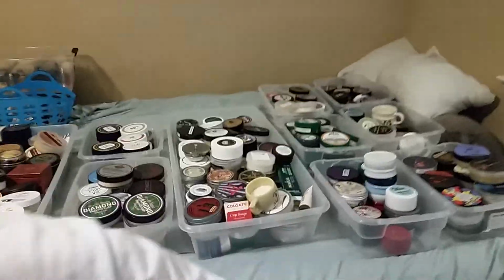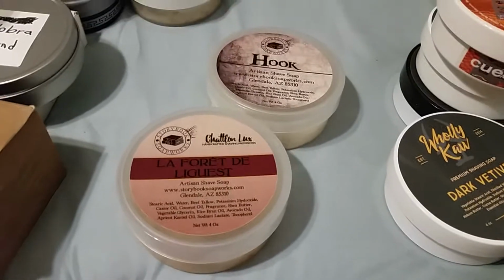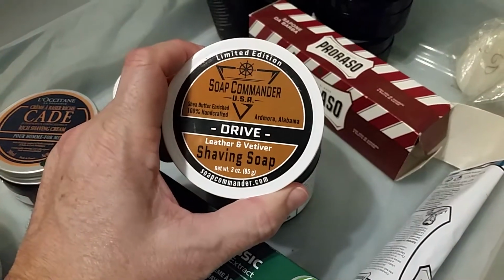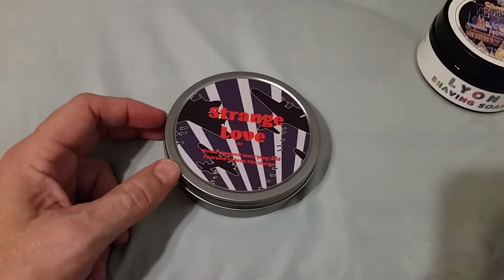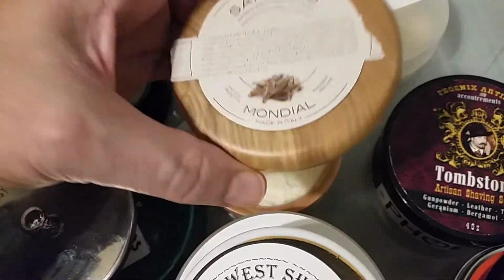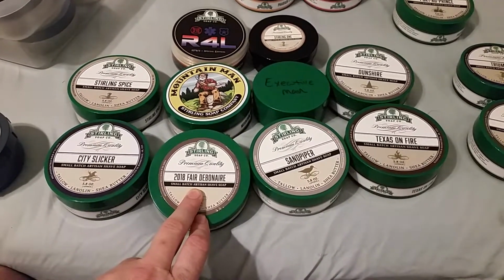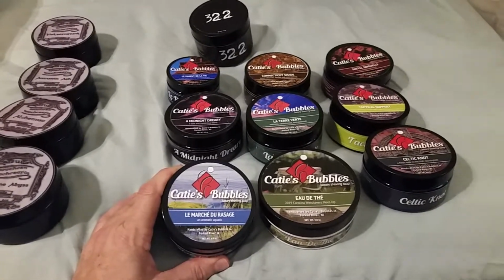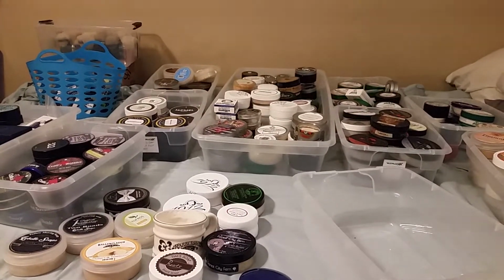Den Tour - Soaps - 2020-06-11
Index below...
0:48 Tub Grouping Summary

2:48 Tub 1 Starts
3:05 European, like Boellis, C&S
3:45 DR Harris
4:07 Saponificio Varesino
4:58 Le Pere Lucien
5:20 I Coloniali
5:57 Valobra

6:33 Wholly Kaw
7:09 Summer Break
7:41 Storybook Soapworks
8:21 Mammoth
9:07 Black Ship Grooming
9:34 Chiseled Face
10:11 Bufflehead
11:30 Holy Black
12:22 Strop Shoppe
12:29 Cade
13:00 Taylors of Old Bond St
13:23 Maggard Razors
13:37 Creams: Coate's, Proraso, Palmolive
14:34 Soap Commader
15:39 Razorock

17:15 Barrister and Mann: White Label, Latha, Glissant, Excelsior

19:41 Reef Point
20:31 Noble Otter
20:55 Oleo

21:10 Big Box No. 2

21:16 Grooming Dept
21:26 Mystic Water Soaps
21:38 Soap Smooth
21:57 Mike's Natural Soaps
22:17 Dr Jon's
23:09 Lisa's Natural Herbal Creations
23:41 Dapper Dragon
24:03 Henri et Victoria
25:01 Haslinger
25:38 Vintage Williams, Colgate
26:03 CBL
26:16 Cold River Soap Works
27:37 Singles such as Wild West, Arko, Col Conk, WCS, Mondial, Shannon's Soaps, AoS, Proraso tubs, Soapy Bathman
30:36 Paladin Soaps
32:51 Van Yulay

33:26 Declaration Grooming
35:37 Stirling
38:32 Mickey Lee
40:13 Tiki Bar
40:25 Storybook (location 2)

40:55 Singles like Cella, Omega, AYLM, Tabac, TFS
42:56 Fine Accoutrements
43:43 Catie's Bubbles
45:19 Southern Witchcrafts
46:58 The Last Tub!Singles like Eufros, LeBelle, Ballenclaugh, Jeeves, Wickham 1912, Cyril R Salter, DIY Arko, Vitos, Tim's

49:20 Final summary remarks

I've spent a few years collecting shaving soaps, with most of them as used tubs, and so the cost is not all that bad.

However, I do need to trim down the inventory so that I get good use of my favorite soaps.

20 or so soaps did not make it in the video because they're currently set aside for the rest of the lather games.  I also have 30-40 set aside because I've tried them and am going to pass them along to someone else.